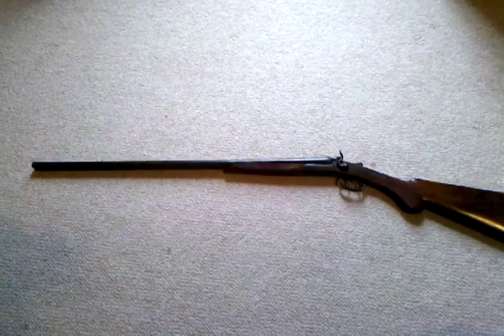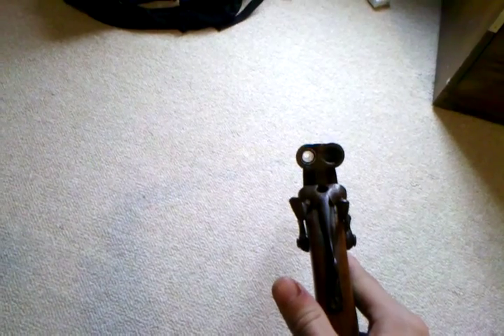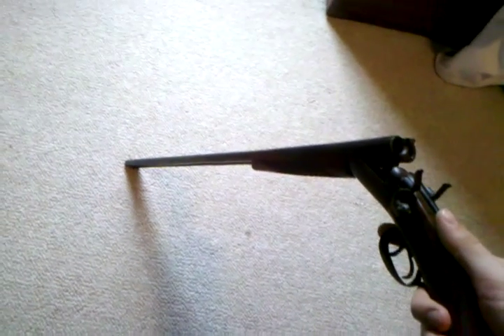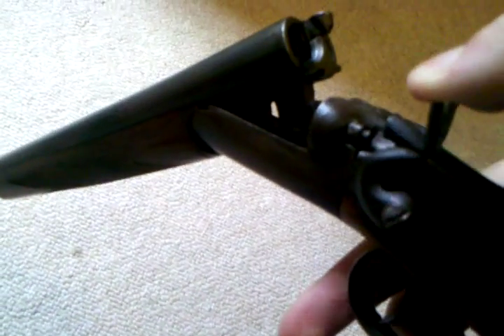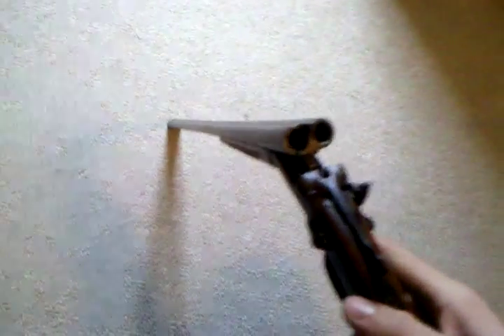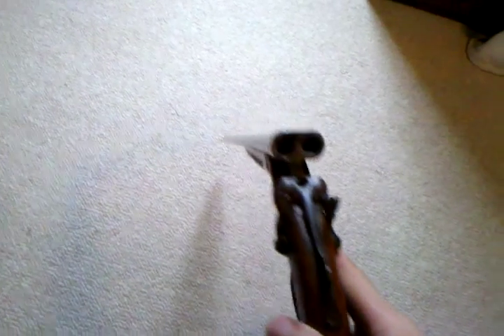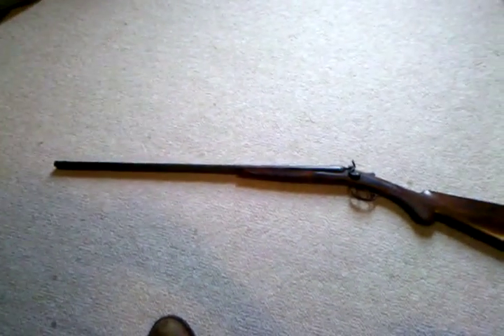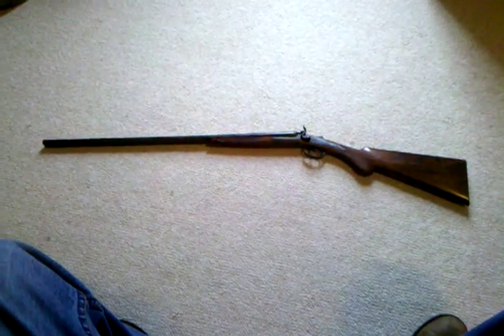Ladies' .410 Double-Barrel Shotgun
Just showing a cool gun. This is supposedly a Belgian-made "Ladies' Shotgun" from the late 1800s, early 1900s. It is called a ladies' shotgun because it is a .410 gauge, very small, very lightweight shotgun. Obviously in the the time period this was made political correctness was not an issue so to any feminists out there-- don't get offended. I really wanted to shoot the gun but I was told by the professionals at Game Fair Ltd. in Nashville that it had definitely seen a lot of shooting and that it would not be wise to shoot. It may work, or it may break. Enjoy!